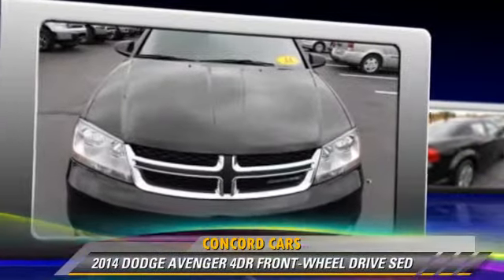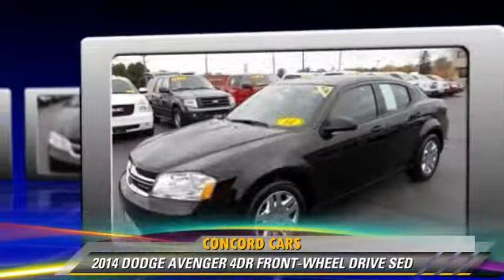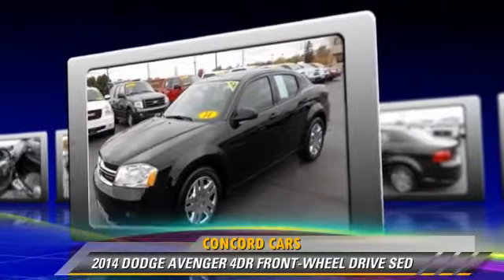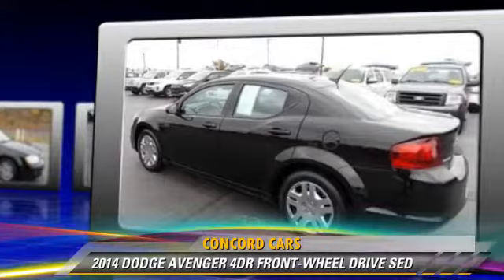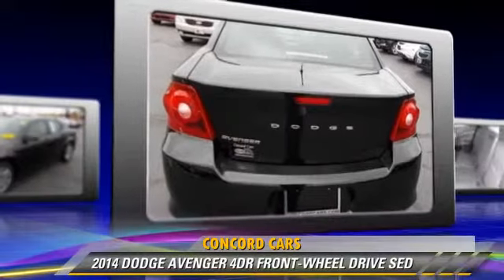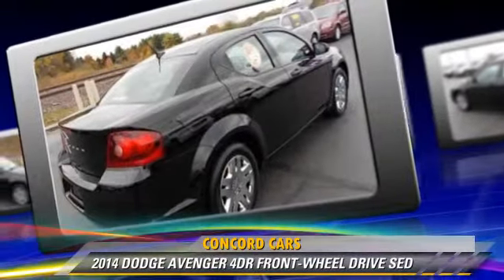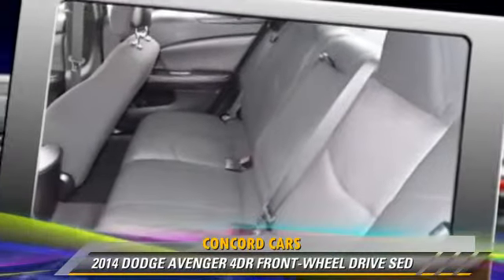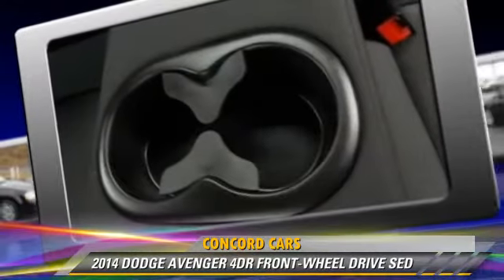Used 2014 DODGE AVENGER FRONT-WHEEL DRIVE SED - Elkhart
Concord Cars

23119 US Highway 33 Elkhart IN  46517

2014 DODGE AVENGER 4DR FRONT-WHEEL DRIVE SED

$14,900

Color: BLACK
Miles: 33388
VIN: 1C3CDZABXEN115760
Stock: 115760

This vehicle features: Airbag  Driver, Airbag  Passenger, Side Airbags, Roof Airbags, Air Conditioning, Anti Theft System, AMFM Radio, CD Player, AMFM Indash Single CD Player With MP3, ABS, 4Wheel Disc Brakes, Cruise Control, Rear Defrost, Front Wheel Drive, 4 Cylinder Engine, Floor Mats, Gas, Auto Delay Off, Remote Keyless Entry, , Power Locks, Power Mirrors, Vanity Mirrors, Cloth Seats, Manual Adjustable Lumbar Support, Fold Down Rear Seat, Front Bucket Seats, Tilt Steering Wheel, Steer Wheel Audio Cntrls, Power Steering, Tires  Front Performance, Tire Pressure Monitoring System, Tires  Rear Performance, Compact Spare Tire, Traction Control, Power Windows, Intermittent Wipers

Indiana`s Quality Dealer of the Year Presents this - Our agile 2014 Dodge Avenger SE shown in Pitch Black Clear Coat is eager to please! Under the hood is a strong 3.6 Liter V6 that offers 29 miles per gallon on the open road. This 24-Valve V6 kicks out an impressive 283 hp and is tethered to a responsive 4 Speed automatic transmission that offers smooth shifts and plenty of passing power. Suspension is taut and the road is dampened with sound deadening elements from the factory for a richer ride down the road.   Blending the polish of a family sedan with the perfect hint of muscle, the SE offers an athletic stance that sets you apart from the crowd. Slip inside and you will be greeted by ambient lighting and a premium soft touch interior for ultimate comfort. Features abound in the Avenger offering plenty of happiness for everyone!   Dodge has loaded this one up with safety features to put your mind at ease. Included in our Avenger are plenty of airbags plus Electronic Stability Control system with traction control and anti-lock brakes. It is even an IIHS top safety pick and like all Dodge products, has exceptional value in the safety department. If you`ve got dreams of driving a muscle-car, but need an affordable car for the whole family, our Avenger SE is the most brute looking option you`ll find. We have over 300 cars in stock and 20 lenders to finance almost any credit situation.

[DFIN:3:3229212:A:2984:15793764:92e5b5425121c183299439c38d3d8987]